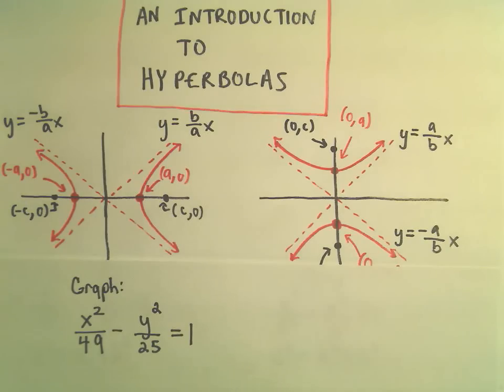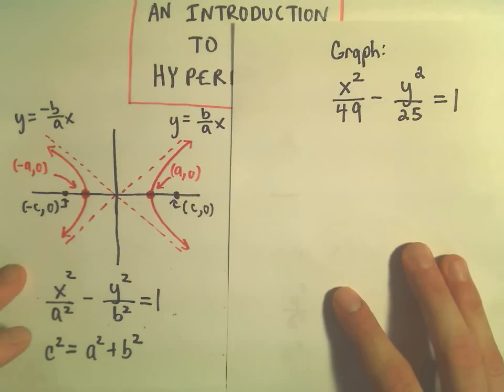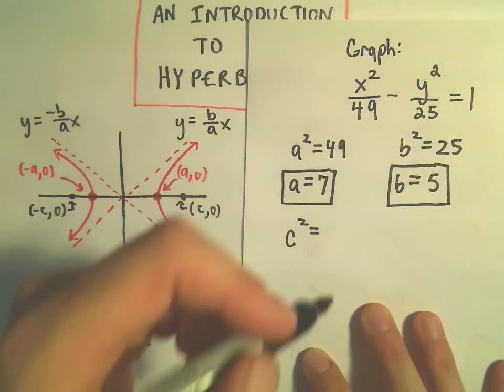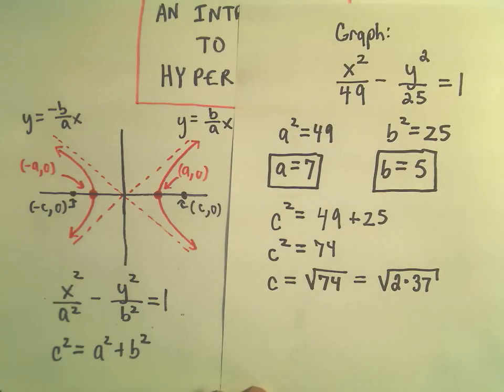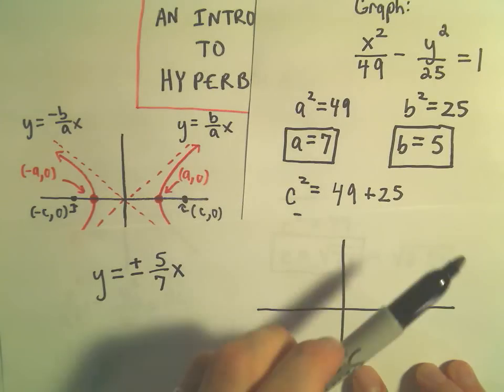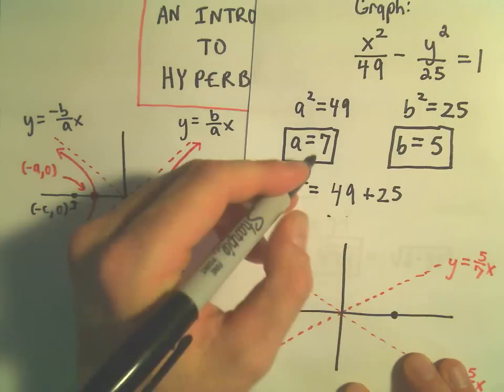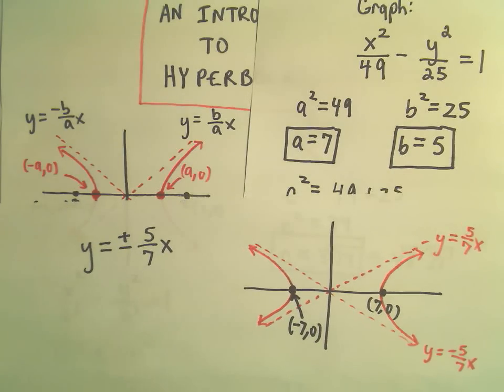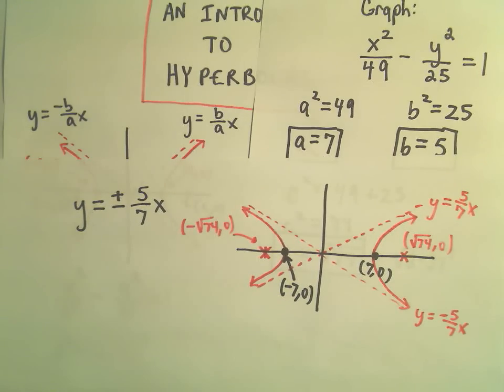Conic Sections: Hyperbolas, An Introduction - Graphing Example